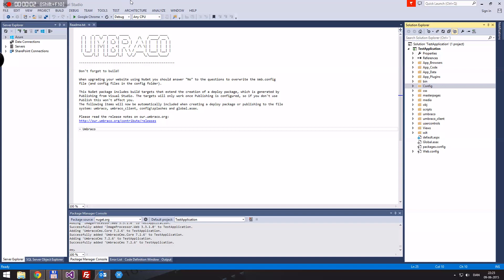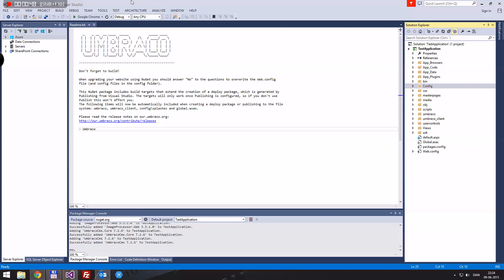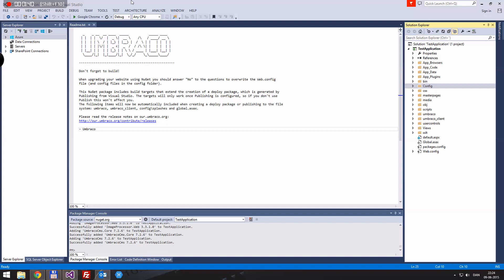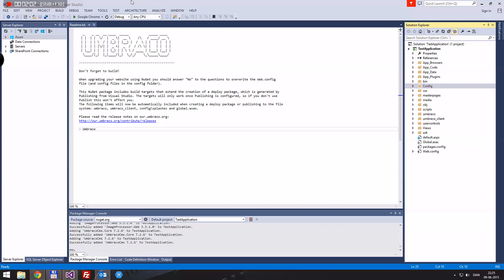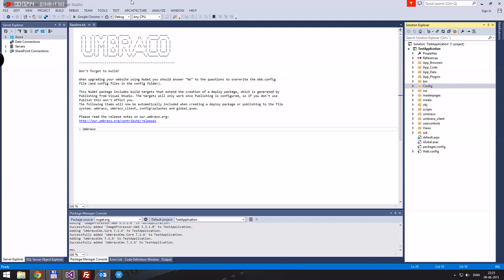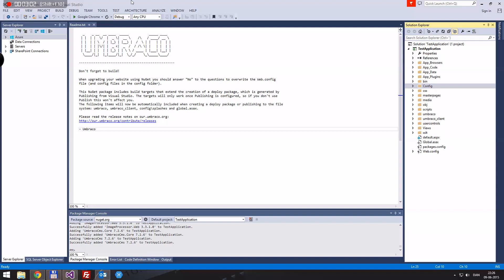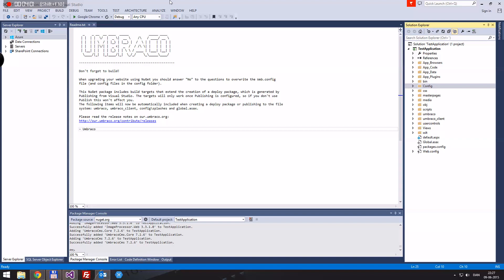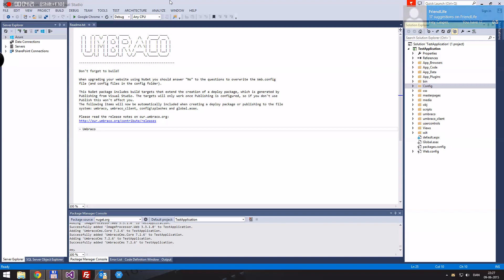MVC and Webforms Comparison In Umbraco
A quick video to explain the difference in Webforms and MVC and how to adjust your thinking to adapt to webforms Please support me on Patreon if i have helped you in any way.